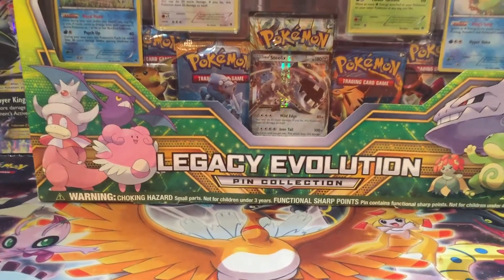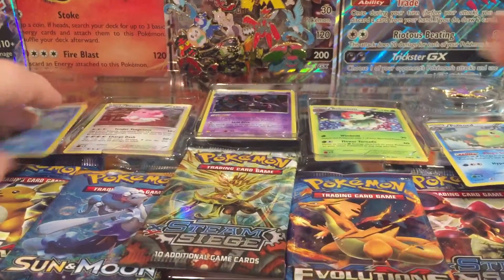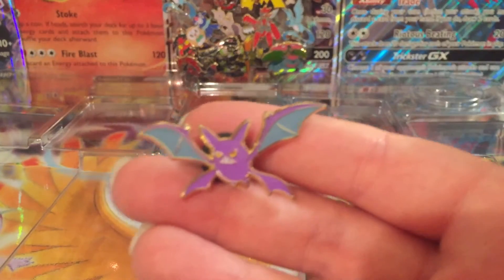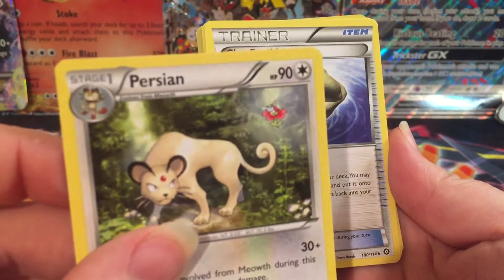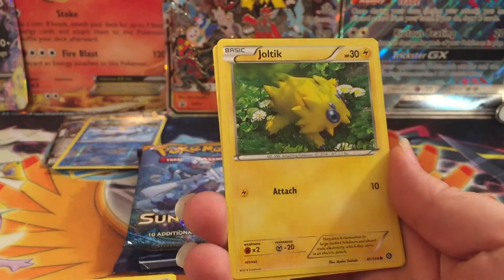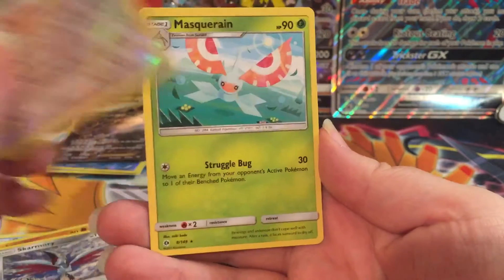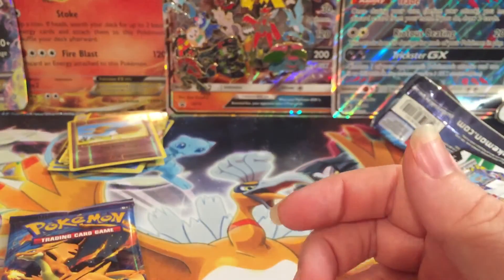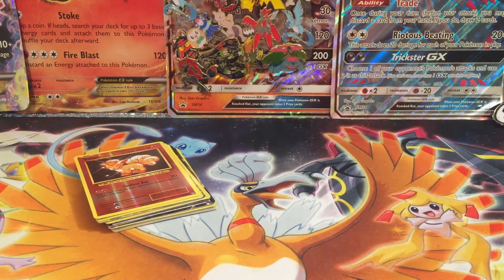Legacy evolution pin collection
This was a fun box. I love pin collection boxes